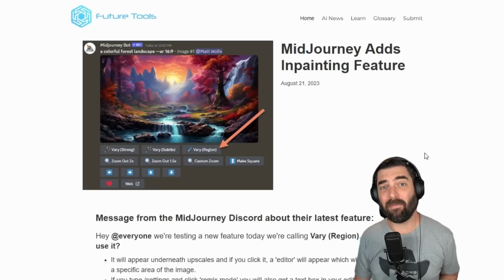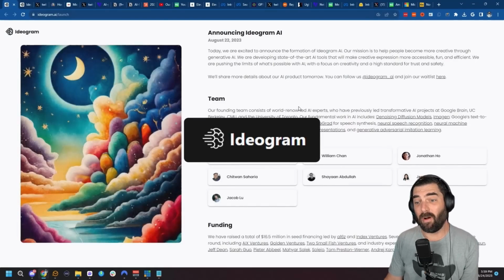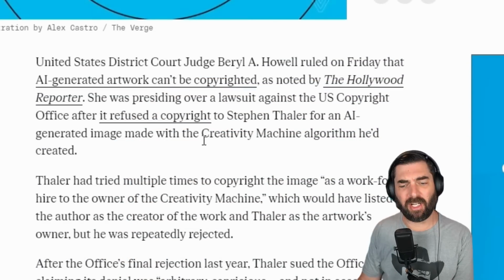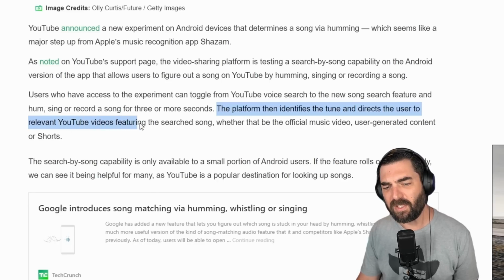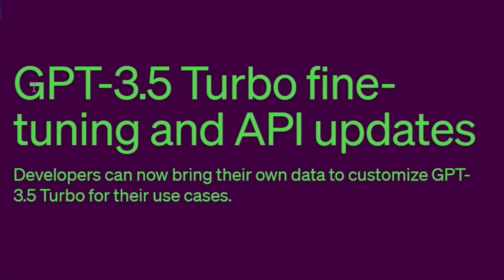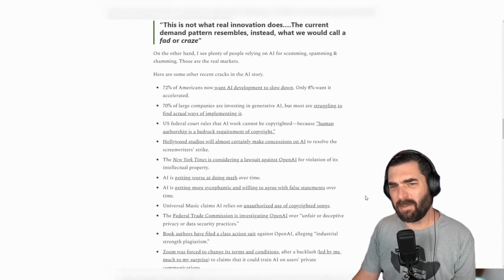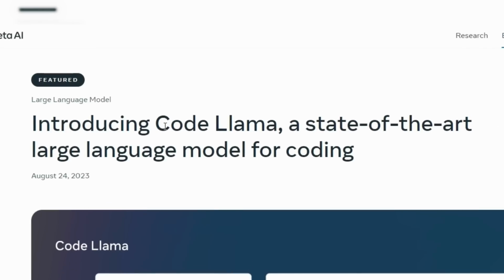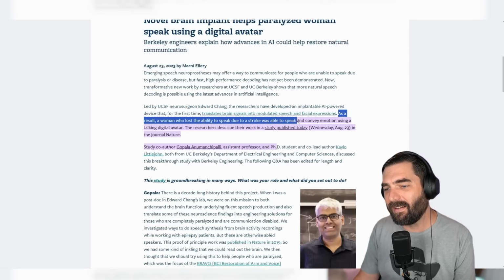The AI News You Missed - A Crazy Week For AI Art!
Here's all the AI news you probably missed this week!

Time Stamps:
0:00 Intro
0:12 MidJourney Updates
2:43 Ideogram AI Art
3:52 Leonardo New Model
4:11 Microsoft Adding AI to Paint
4:21 Scenario in Unitiy
4:37 AI Art Not Copyrightable
5:45 Hubspot AI Marketing Trends Report
7:02 YouTube and AI Music
7:24 YouTube "Hum To Search"
8:05 ElevenLabs New Model
9:11 Meta Seamless M4T
10:25 OpenAI Easier Fine-Tuning
11:36 NYT Lawsuit Could Kill OpenAI
12:20 AI is Dying
13:34 Nvidia's Insane Quarter
14:28 Meta AI Off-Switch
15:21 Meta Code Llama
15:47 Hugging Face SafeCoder
16:19 Hugging Face Unicorn
16:41 AI on Thursday Night Football
16:54 AI in Healthcare
17:37 AI Helps Woman Speak Again
18:38 Final Thoughts For The Week